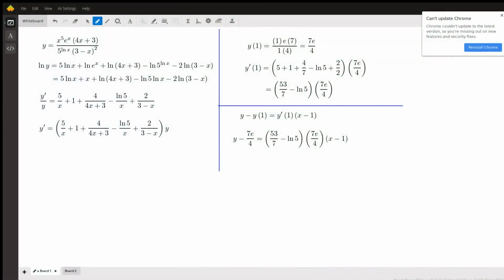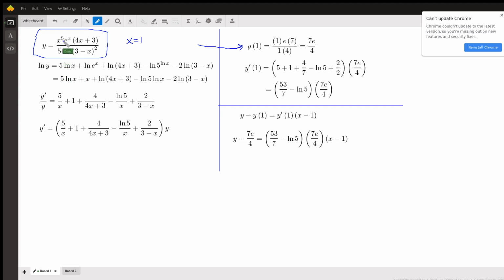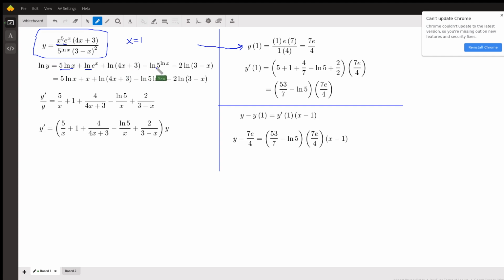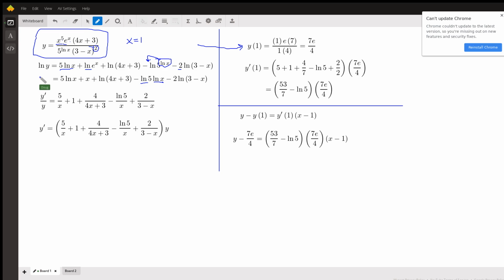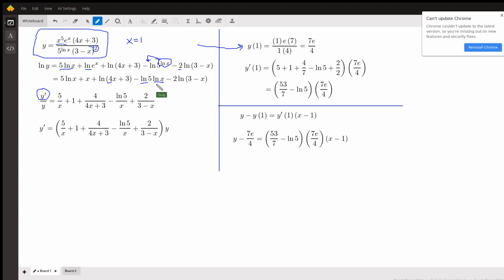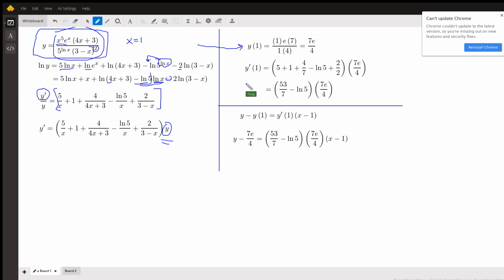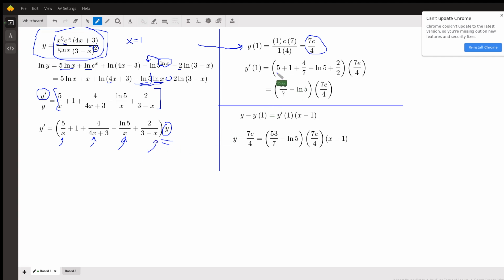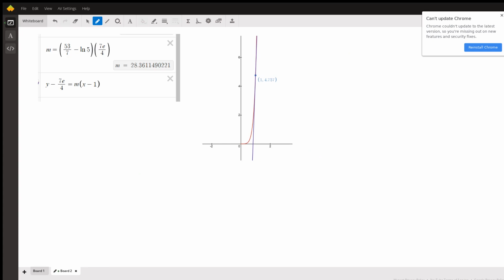Find equation of tangent line to a function where logarithmic differentiation is used to find y'.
Question: Consider the function f(x)=(x^5 e^x (4x+3))/(5^ln⁡x  〖(3-x)〗^2 ). Using the logarithmic differentiation find an equation of the line tangent to the graph of f at x=1.
Consider the function f(x)=(x^5 e^x (4x+3))/(5^ln⁡x  〖(3-x)〗^2 ). Using the logarithmic differentiation find an equation of the line tangent to the graph of f at x=1.

Answered By:

Doug C.